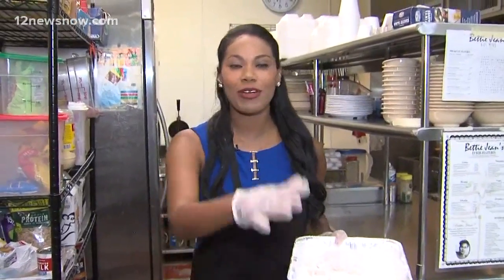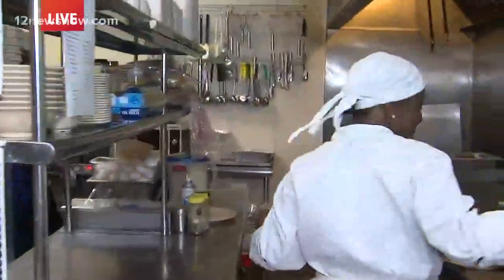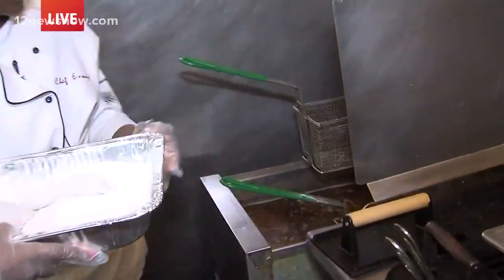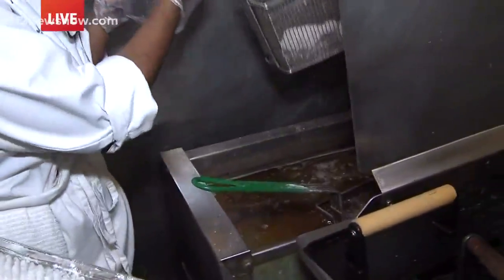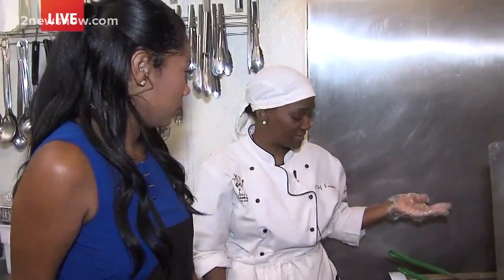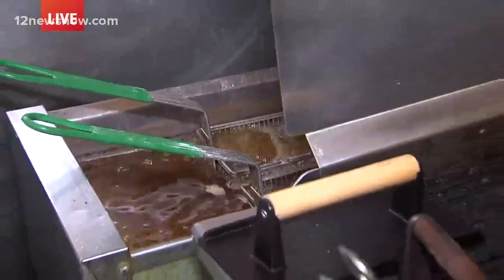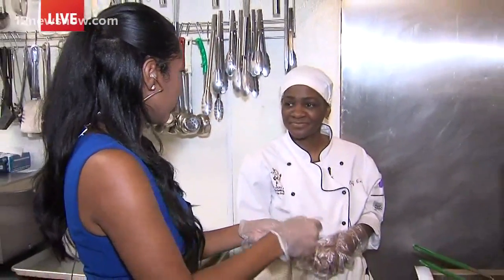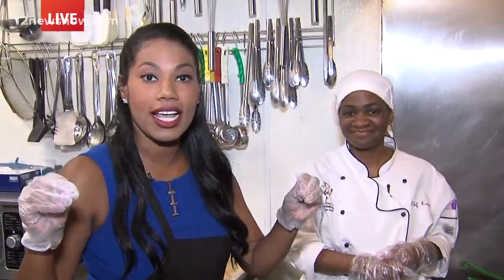Daybreak celebrates National Fried Chicken Day at Bettie Jean's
12News reporter Rachel Keller makes fried chicken at one of the best spots in town.